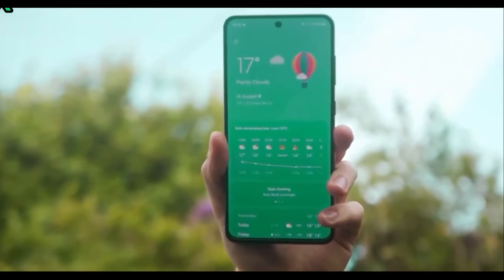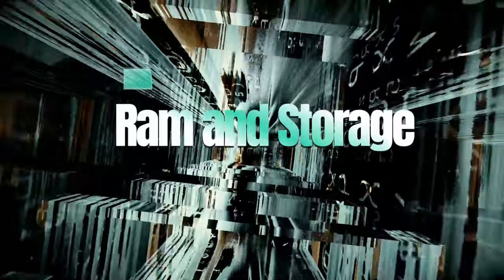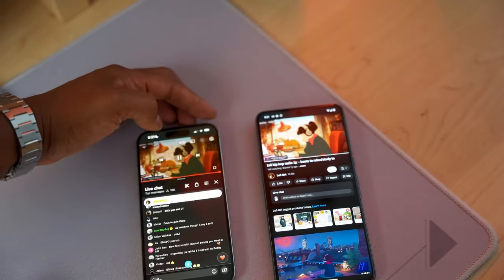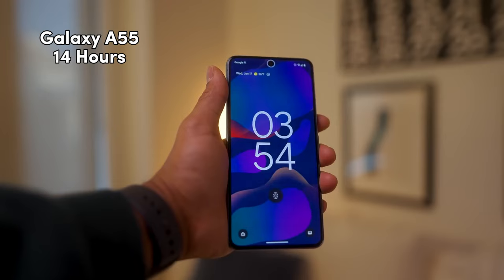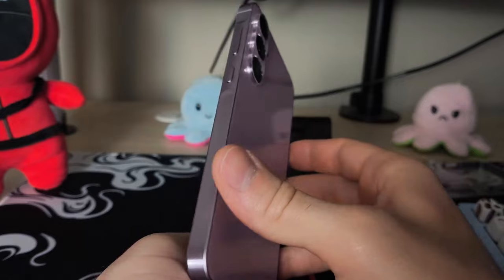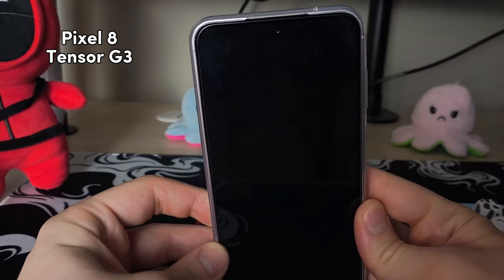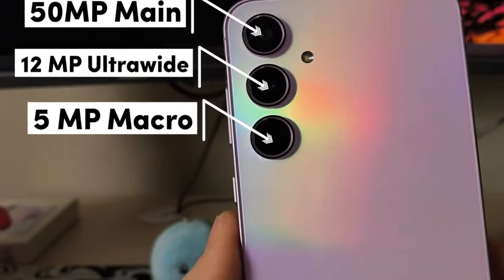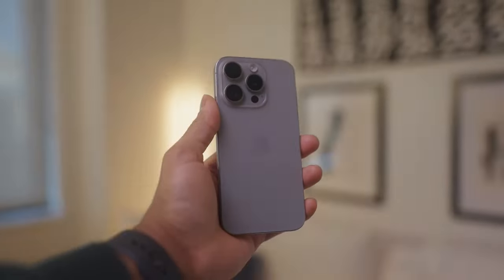Samsung Galaxy A55 vs Google Pixel 8 | DON'T WASTE YOUR MONEY!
so the Galaxy A55 5G is now available from Samsung, but there's quite a few other options out there, today we're seeing how it compares to the pixel 8 to see which is the better option, so let's go ahead and get started.

galaxy A55 5g vs pixel 8
galaxy A55 vs pixel
galaxy A55 vs google pixel 8
galaxy A55 worth it
should i buy the galaxy A55 5g
galaxy A55 specs
pixel 8 vs galaxy a55 5g
best budget samsung phone
samsung galaxy under 500
best samsung galaxy under 400
galaxy A55 vs pixel 8
galaxy A55 comparison
galaxy A55 vs google pixel
pixel 8 1 year later
pixel 8 update